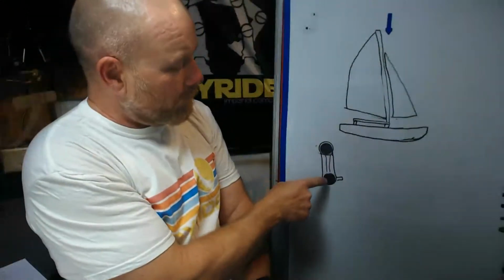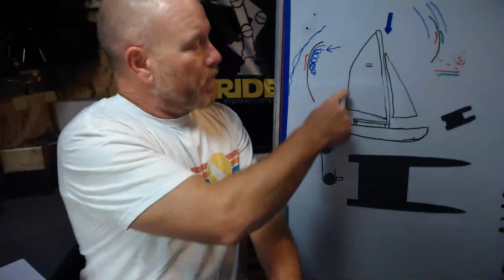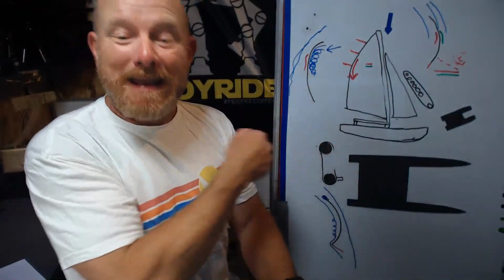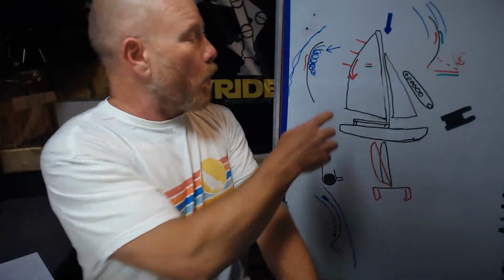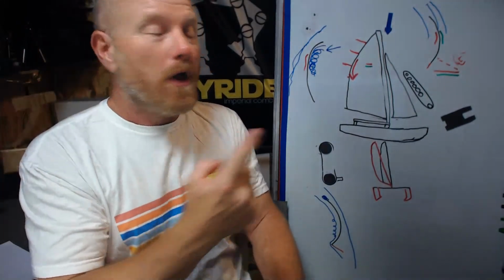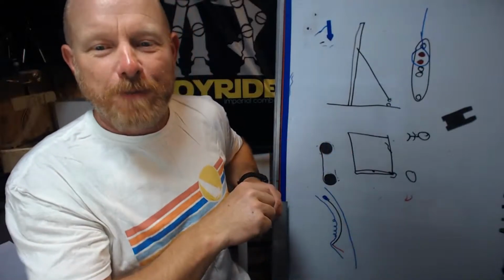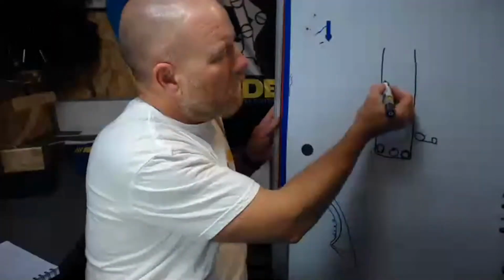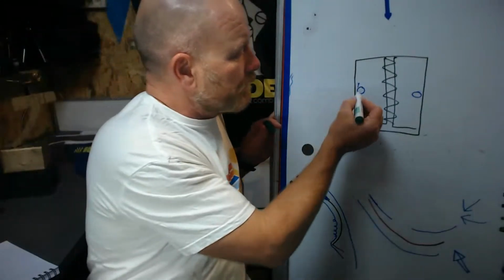Mainsheet tension explained⛵️Q+A Live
ALL CLASSES OF BEACH CATAMARAN ARE DISCUSSED HERE - WE'LL BE TALKING ABOUT YOUR ISSUES WITH THE SAILING, BOAT HANDLING AND MAINTENANCE ISSUES THAT YOU ARE HAVING.

DO YOU HAVE PROBLEMS OR ANY QUESTIONS RELATING TO YOUR CATAMARAN OR SAILING YOUR CATAMARAN?
IF YOU DO, YOU'VE COME TO THE RIGHT PLACE. I'M HERE TO ANSWER YOUR QUESTIONS.

IF YOU'D LIKE TO PRE-LOAD A QUESTION FOR NEXT WEEK PLEASE FEEL FREE TO DROP IT OFF HERE.
THE NEXT Q+A WILL BE AT 1830 GREEK TIME ON FRIDAY

Whether you sail a Hobie, Nacra, Aclass, acat, Prindle, Hurricane, Dart, Windrush, Tornado, Unicorn, F18, F16, Topcat, GETAWAY,  Dragoon or even a Minicat, you'll find something here to help you.